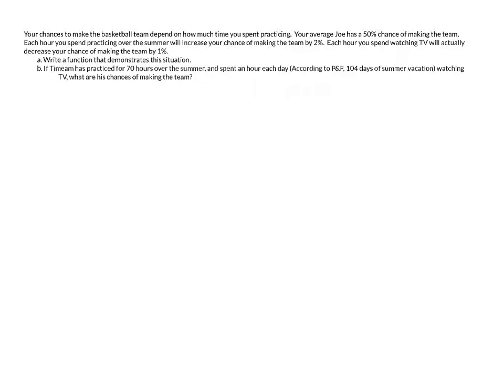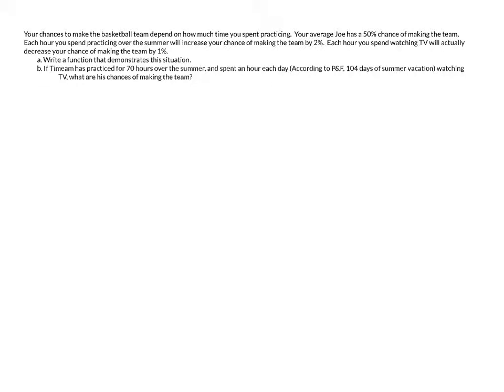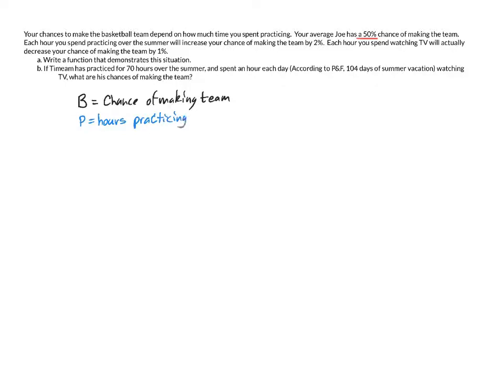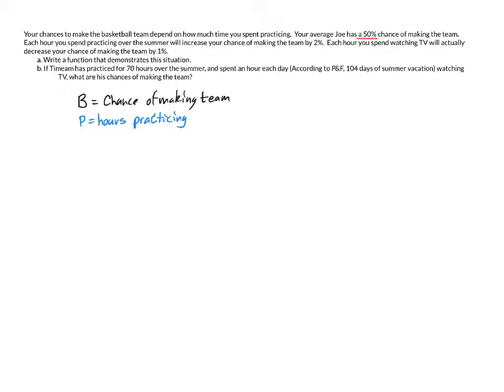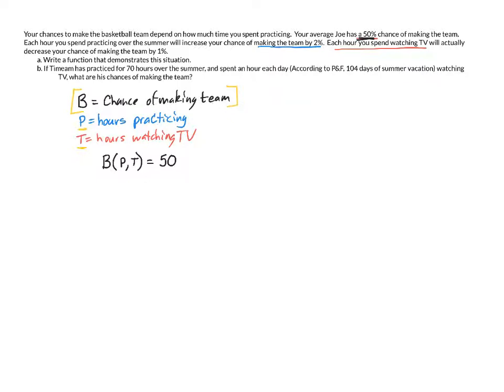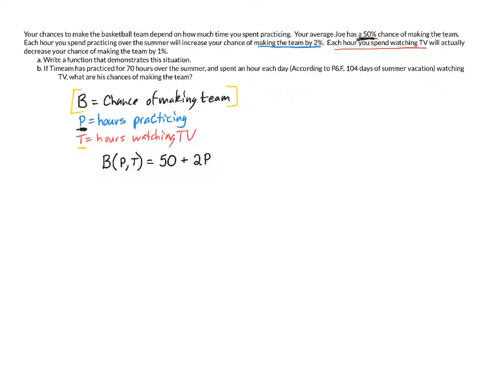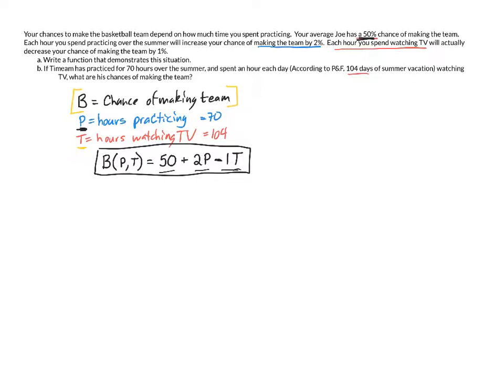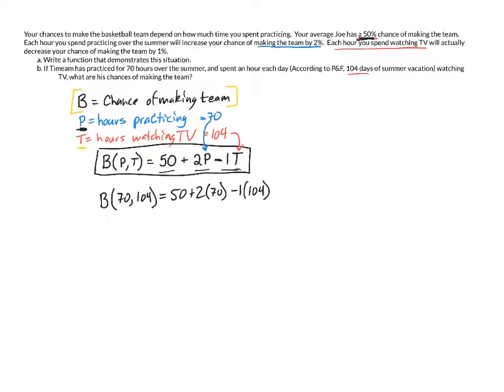Function Word Problem #2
An example of how to use function notation when solving a word problem.  This question incorporates multiple independent variables affecting a dependent variable.  The video attempts to explain the process used to solve the problem.